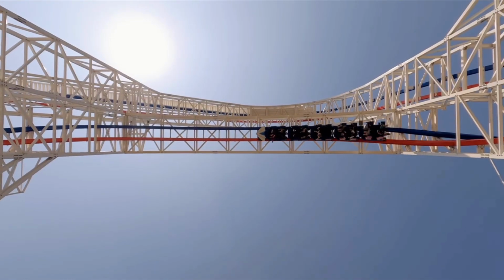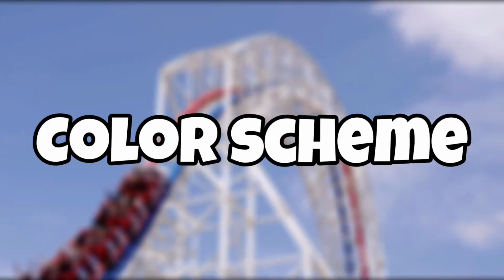ArieForce One In Depth Review - The Airtime Might Be TOO MUCH…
Wow, this ride is a masterpiece.

Media Credit:
Chasing Thrills
Coaster Thrills
Doctor Coaster
The Coaster Spot
Ameusment Insider